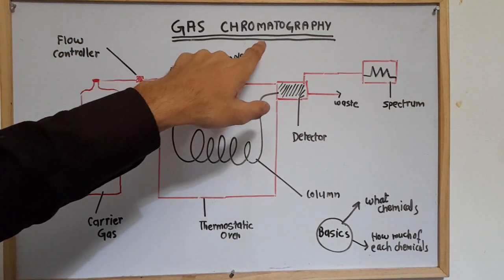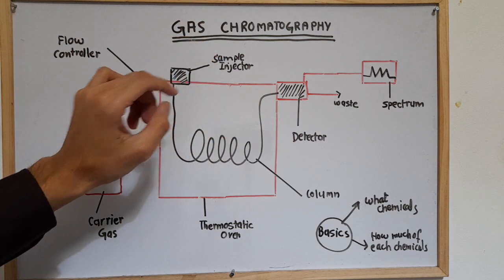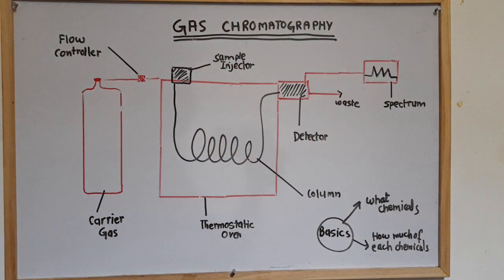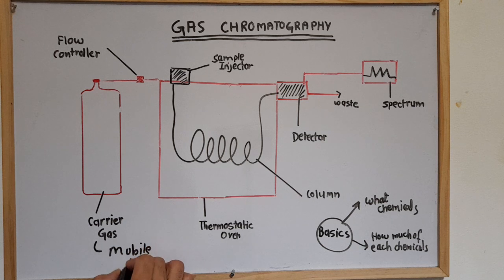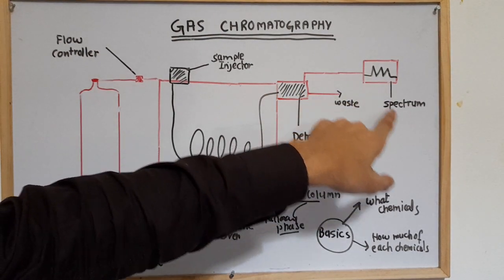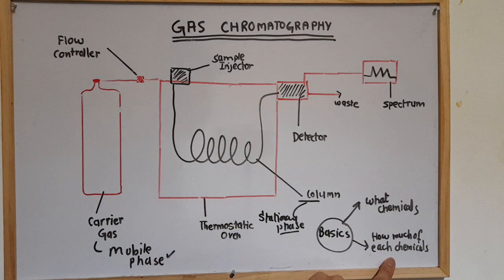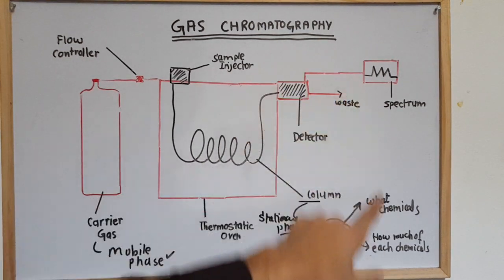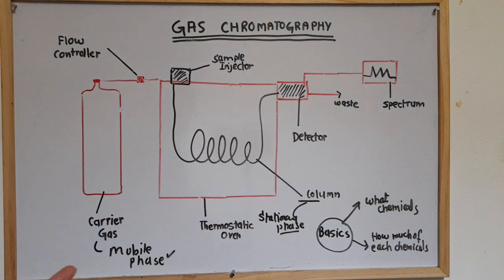BASICS OF GAS CHROMATOGRAPHY II HOW GC WORK ?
Gas Chromatography, a powerful analytical technique, enables the separation and analysis of complex mixtures with unparalleled precision. In this tutorial, we delve into the fundamental principles, utilizing a detailed flow sheet diagram to elucidate the process.